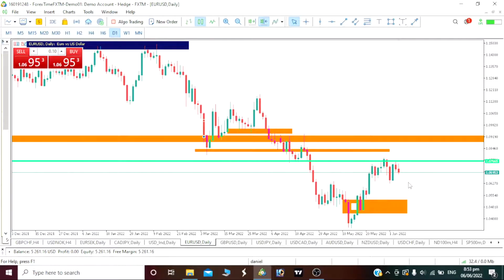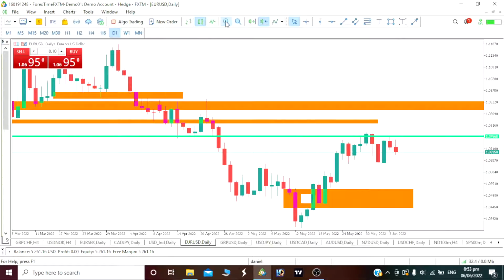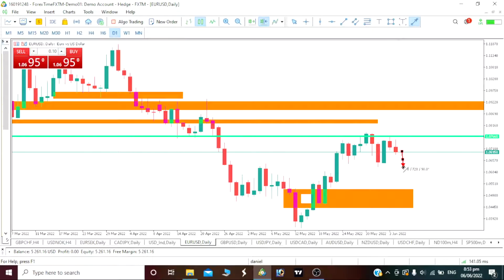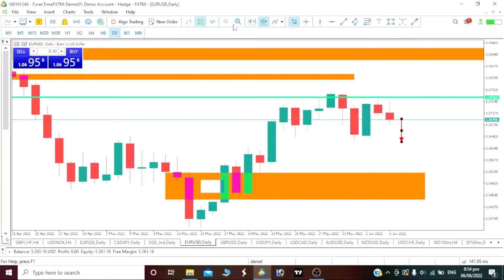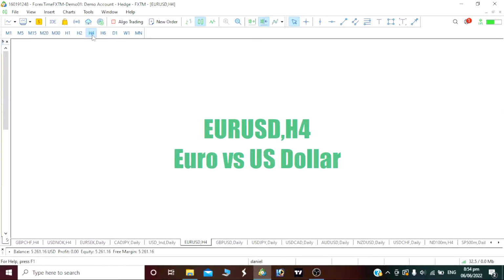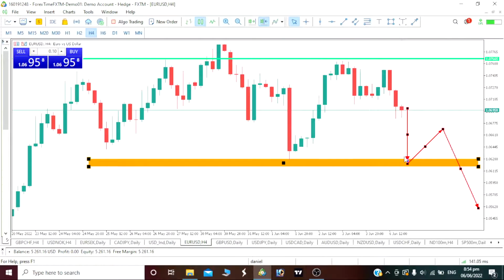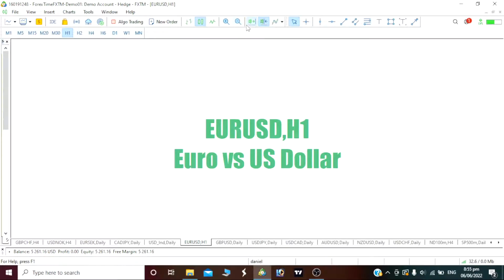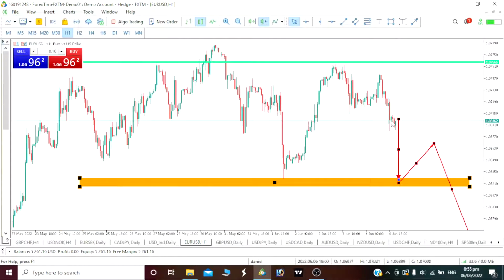EURUSD Forecast & Technical Analysis June 7, 2022 EUR/USD